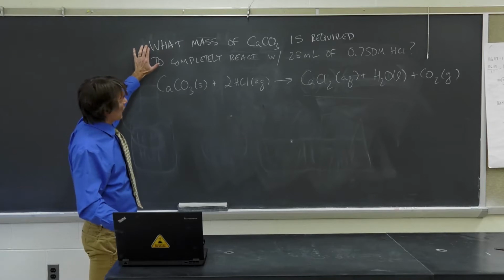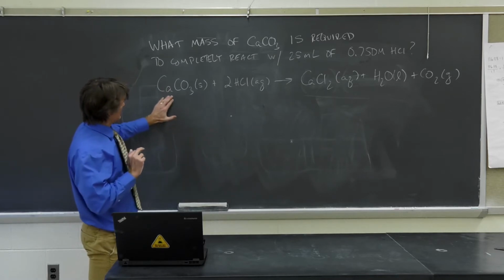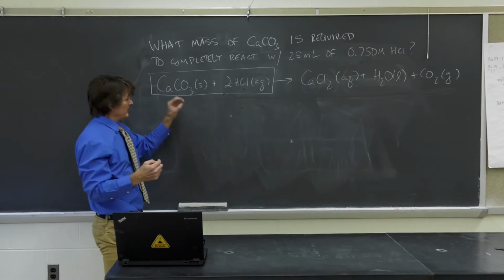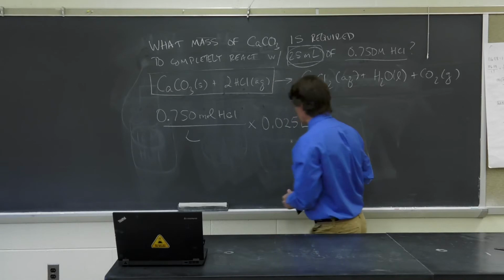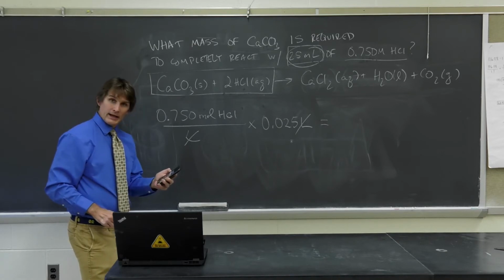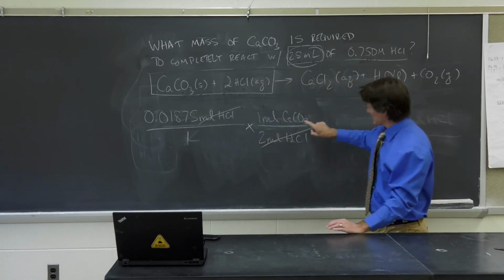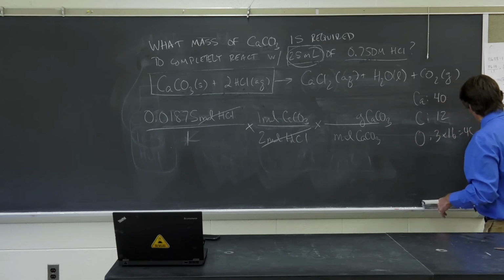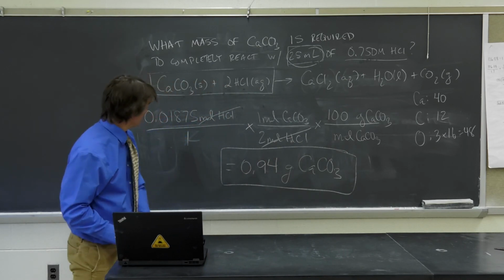CHE 111 5-3: Solution concentration and stoichiometry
A general chemistry lecture on how solution concentrations (molarity) can be used in stoichiometry problems